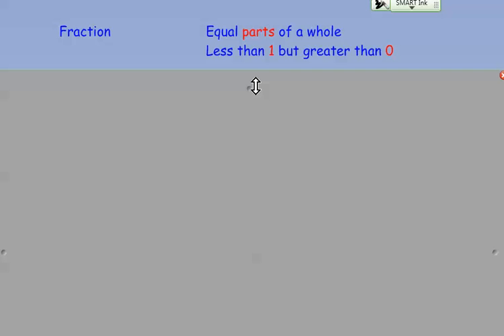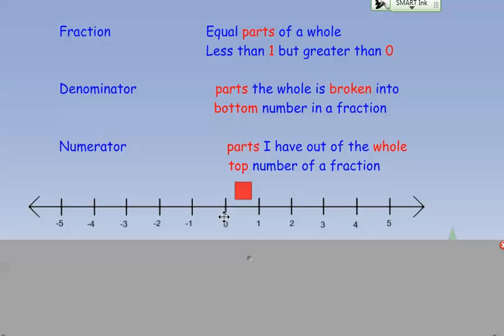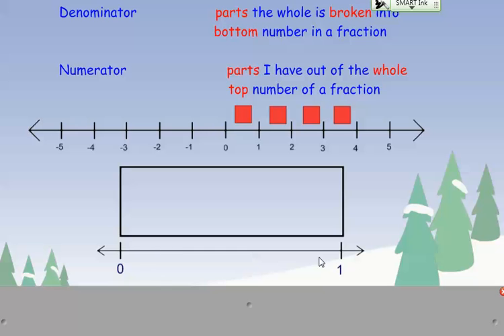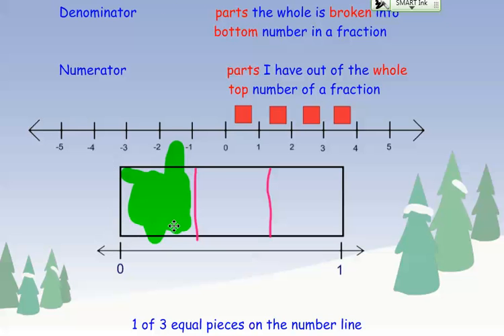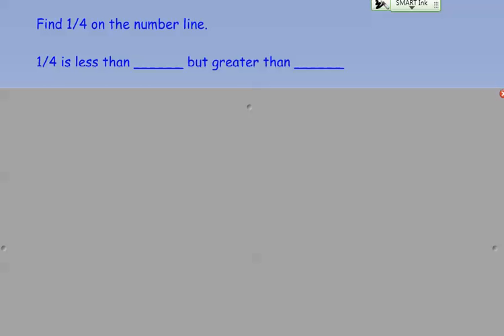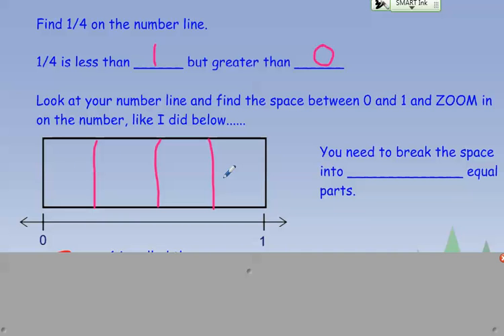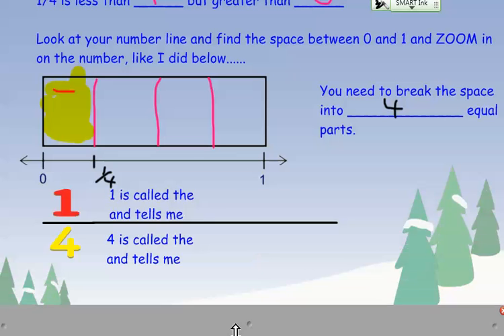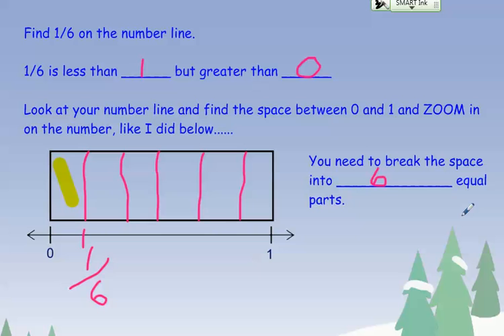Video 5 Intro to Fractions